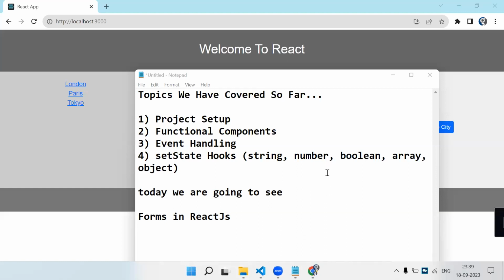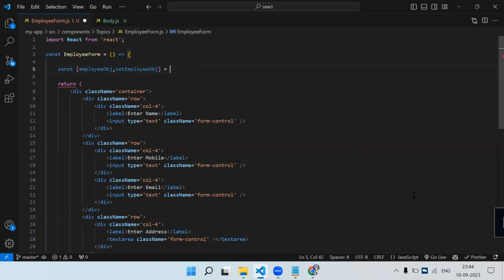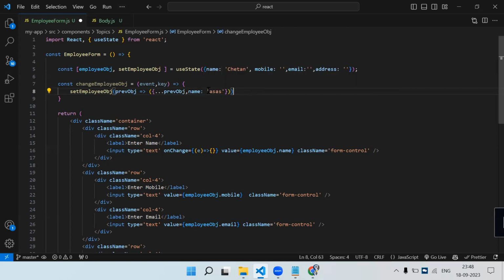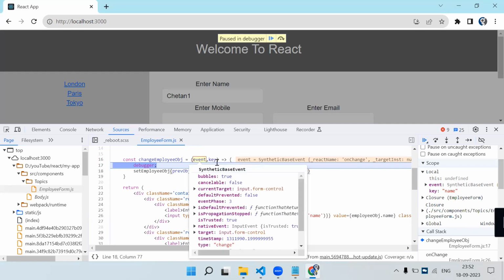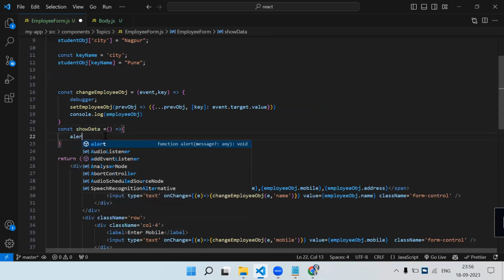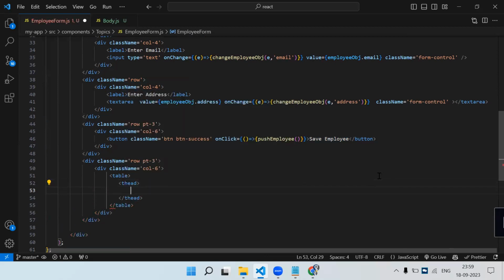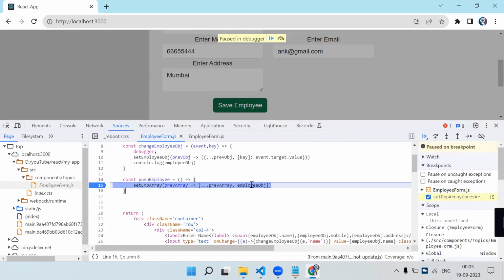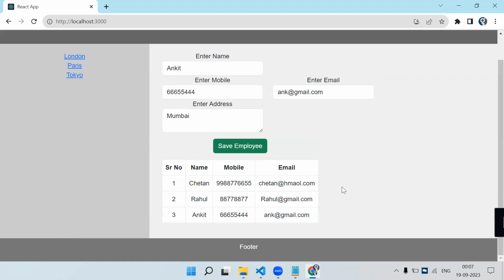ReactJS Tutorial for Beginners | Form Handling | Map through State | #5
In this video you will understand how to  deal with forms in ReactJs.
Set object fields value from Input element.
Display array data in table use map operator.